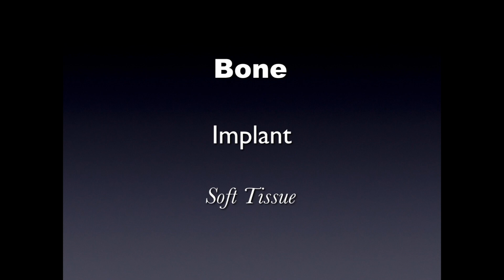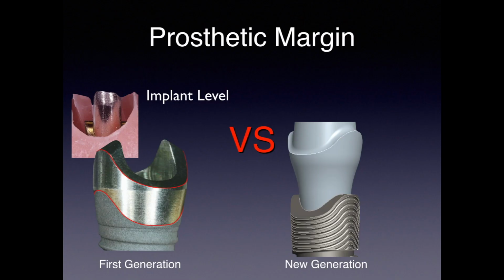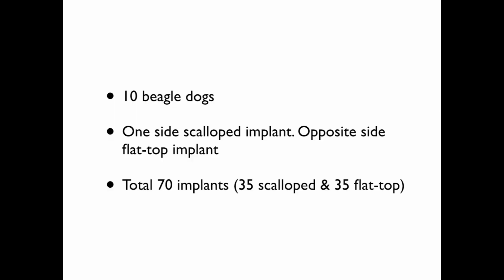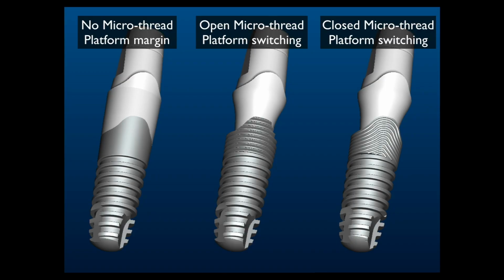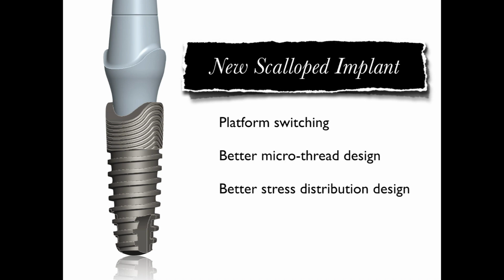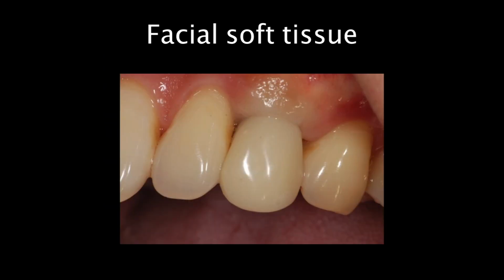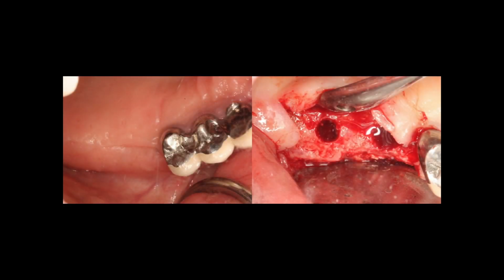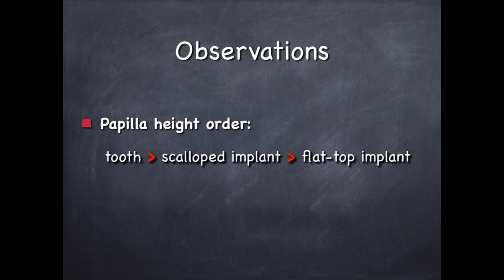scalloped implant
scalloped implant presentation